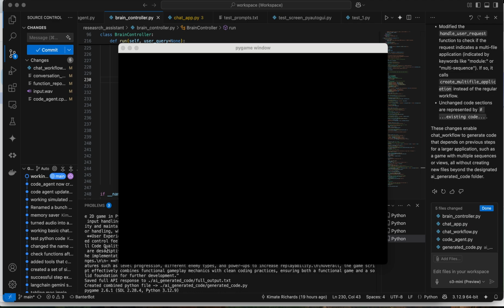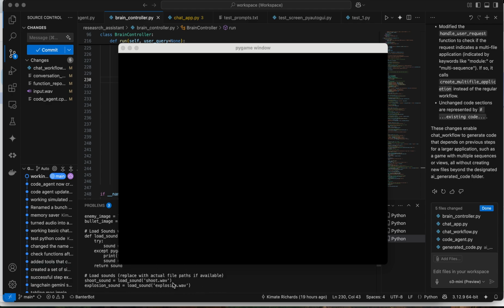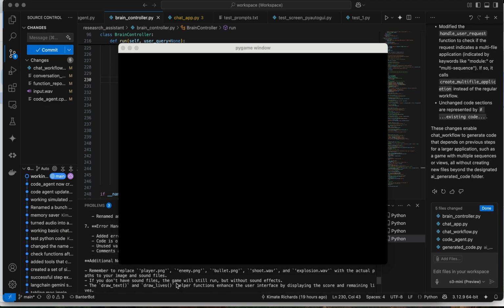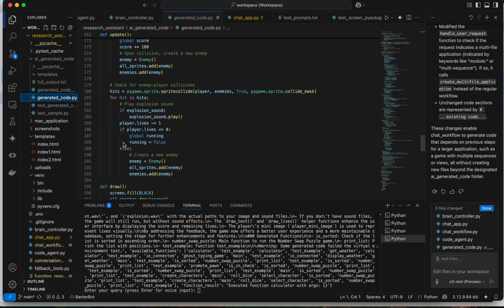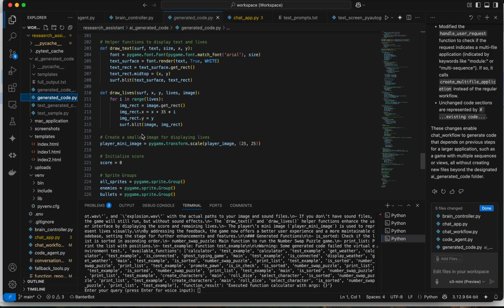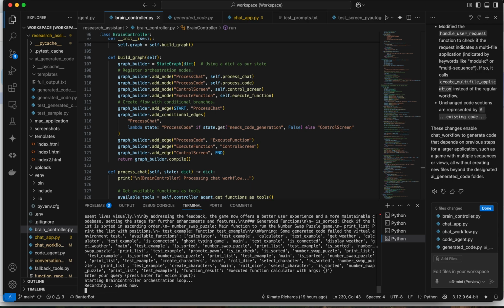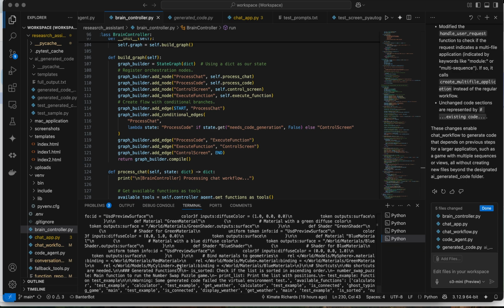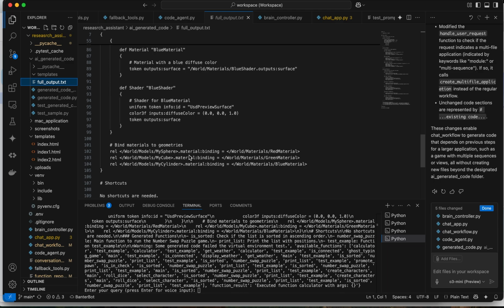coding deep research critic using GenAI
with Deepseek R1, openAI 03, 3.5, 4o and gemini, pydantic ai and langgraph